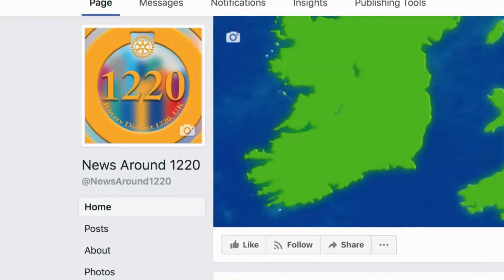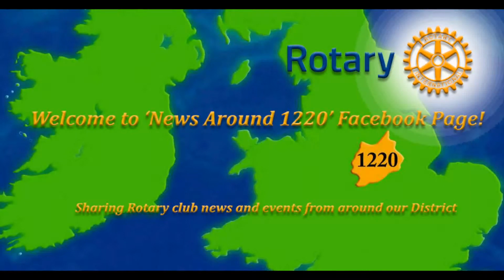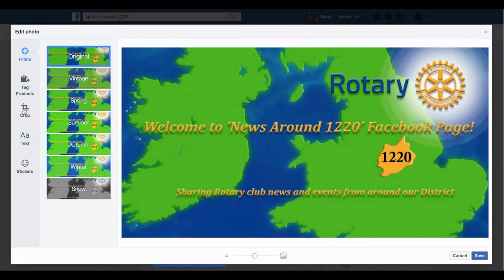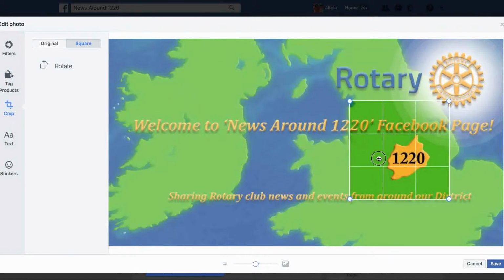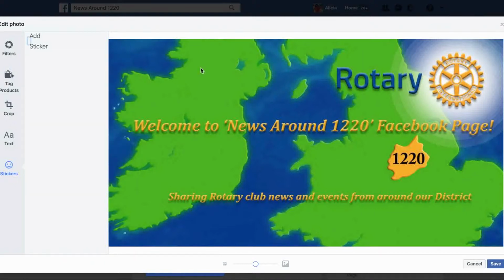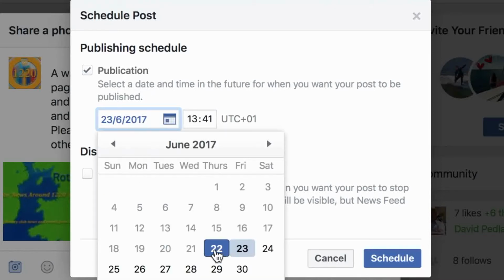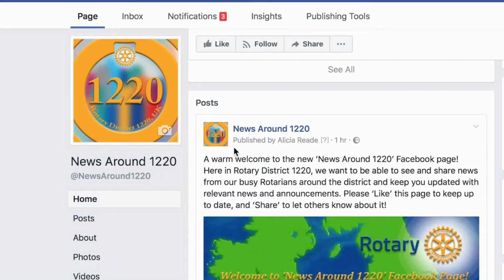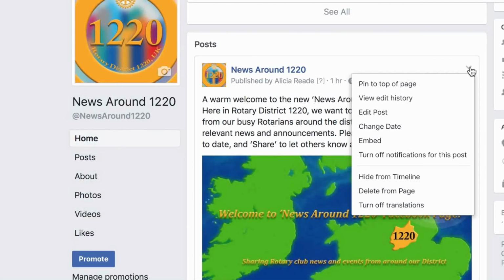Posting to your Facebook 'Page'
Some basics and more to help you post to your new Facebook 'page'.